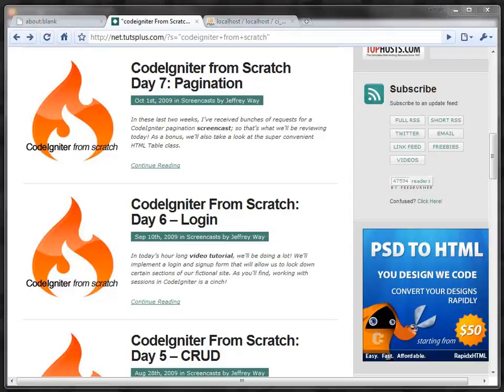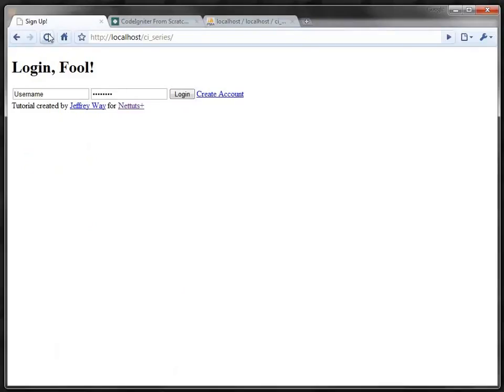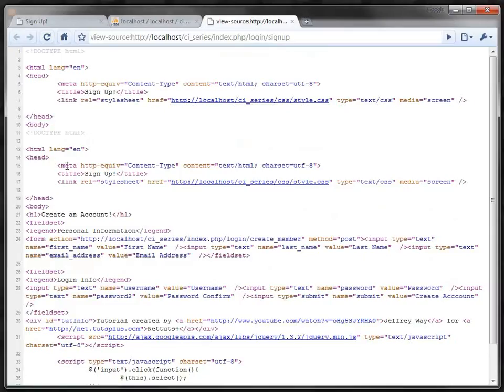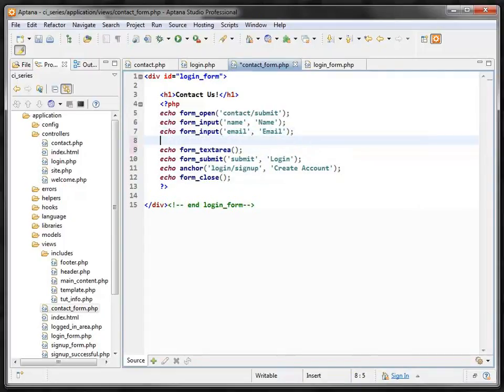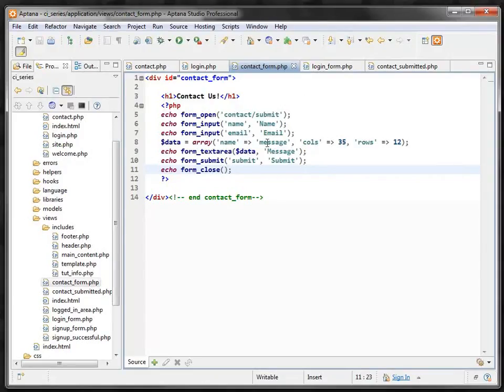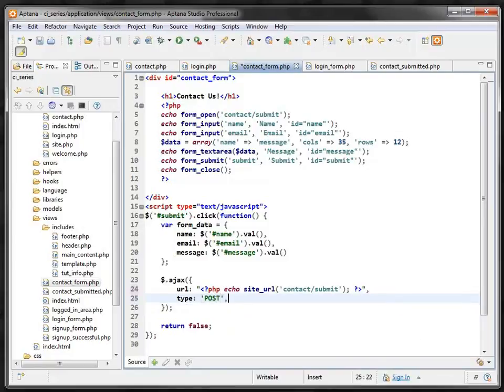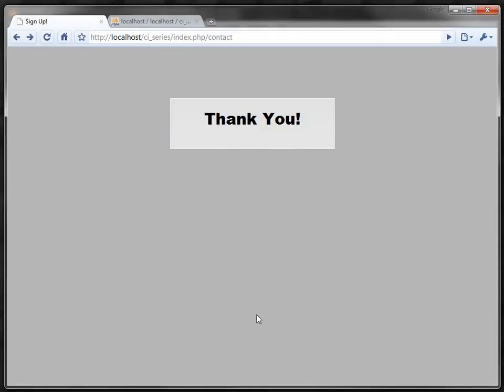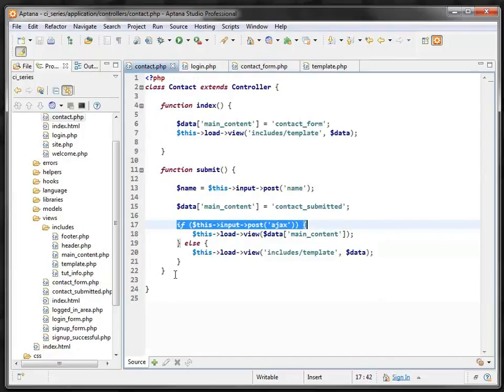CodeIgniter from Scratch Day 8